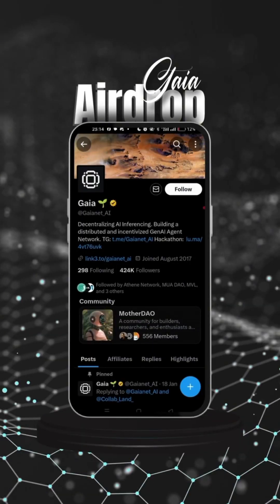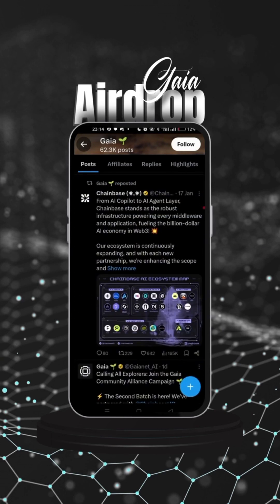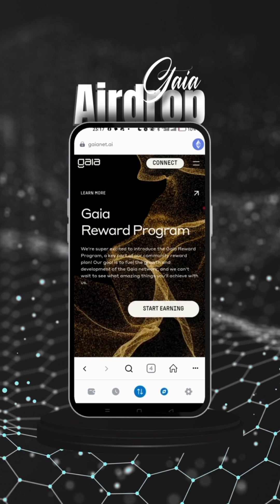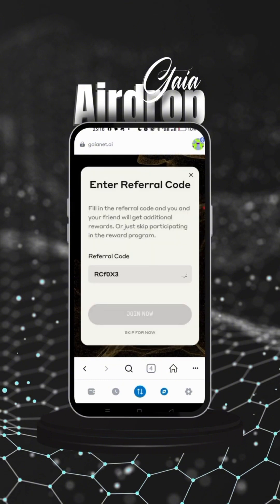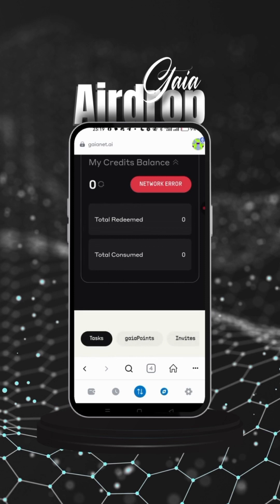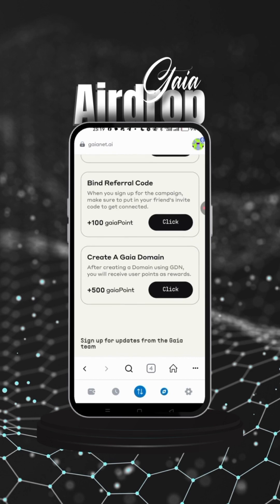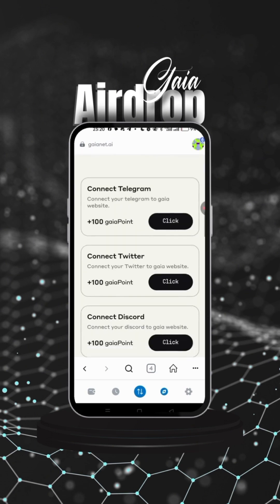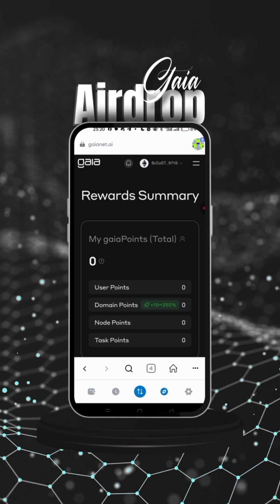GAIA NETWORK TESTANET TUTORIAL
"Exploring Gaia Network Testnet! Join me as I dive into the features, benefits, and potential use cases of this cutting-edge blockchain platform.